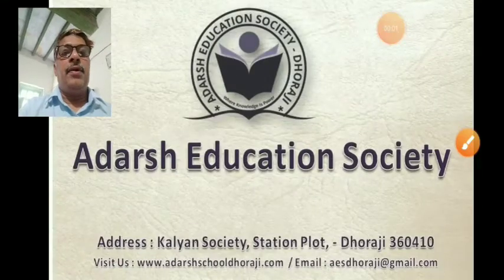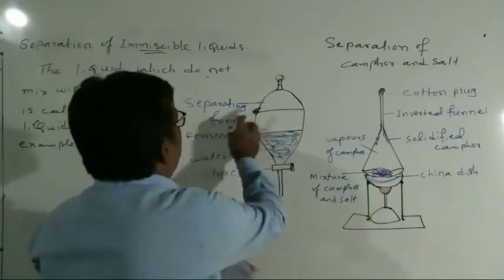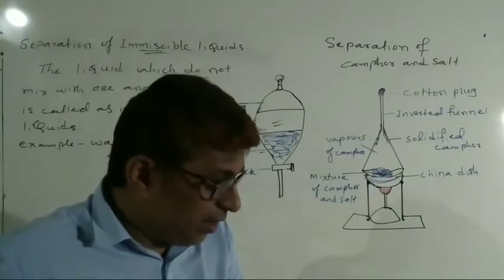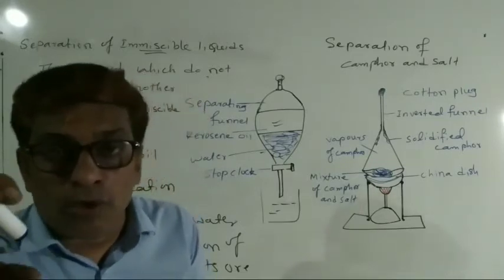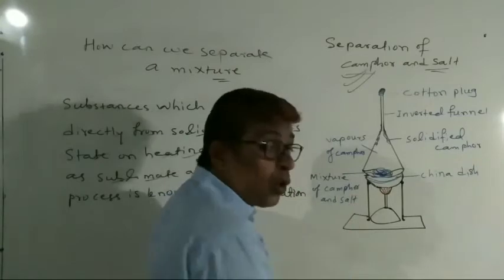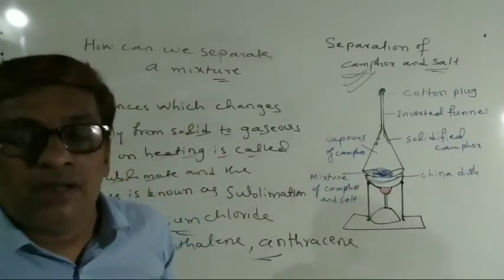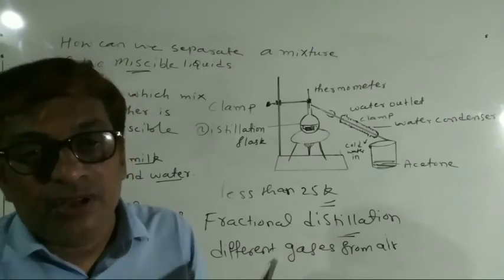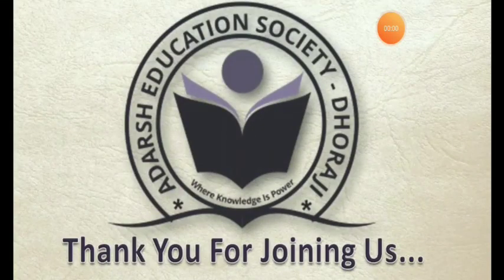STD 9 SCIENCE CH 2 IS MATTER AROUND US PURE PART 6